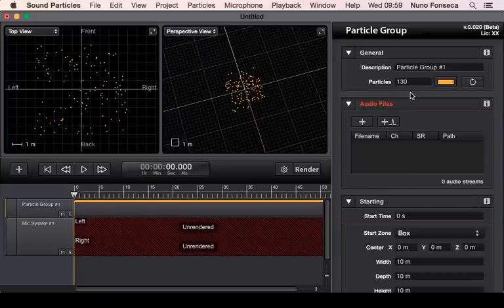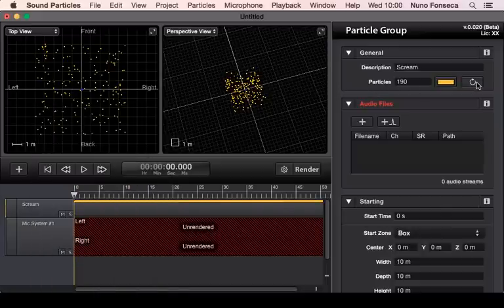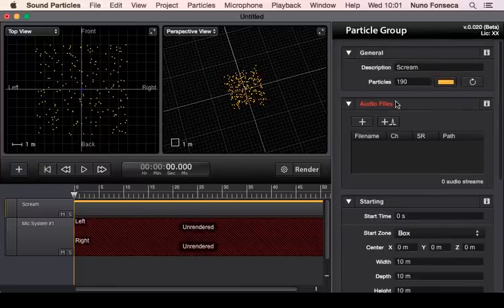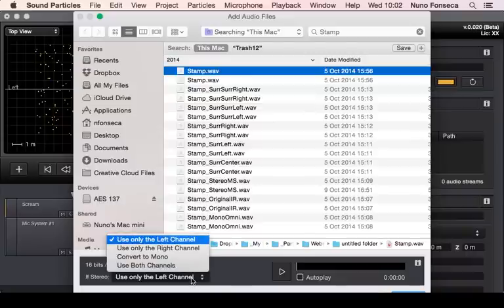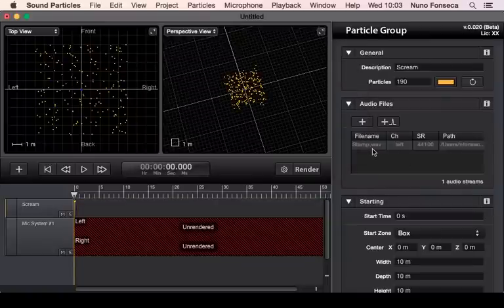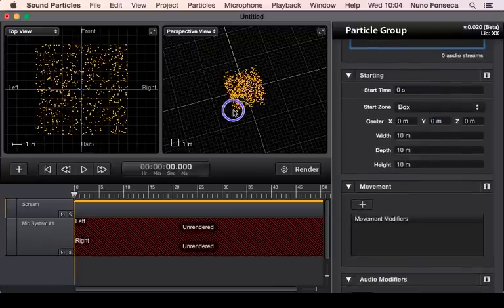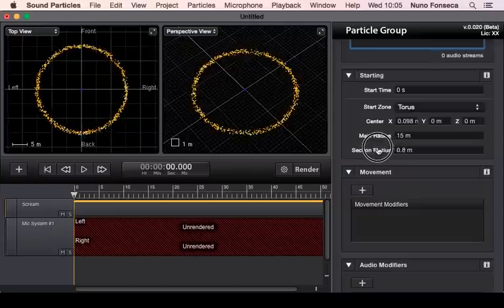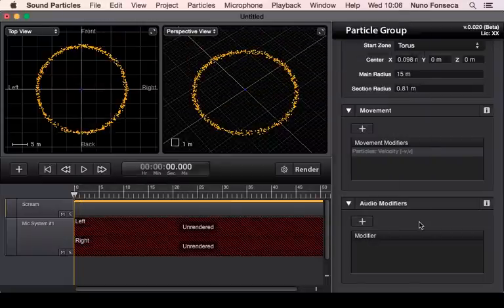Particles - Sound Particles 1 Video Tutorial (4/14)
Particles with Sound Particles - a particle system software for audio.